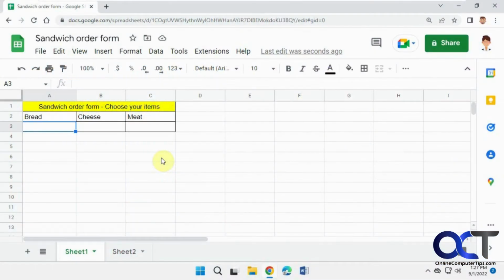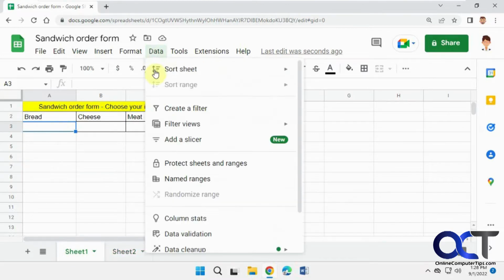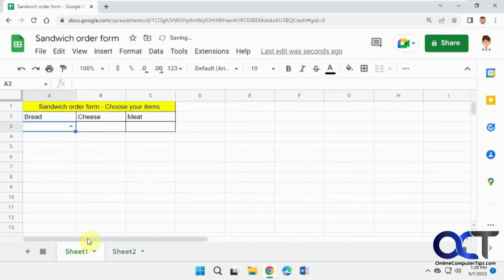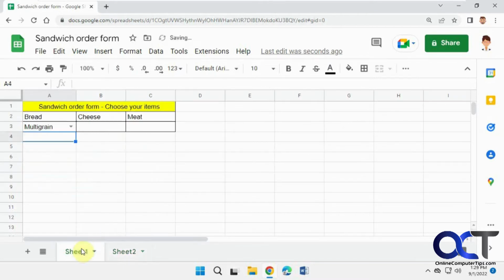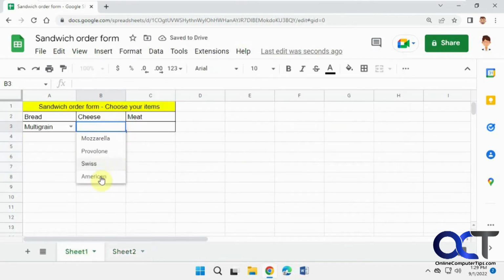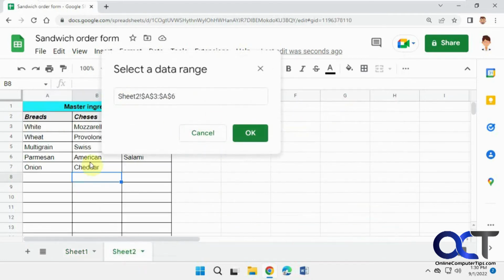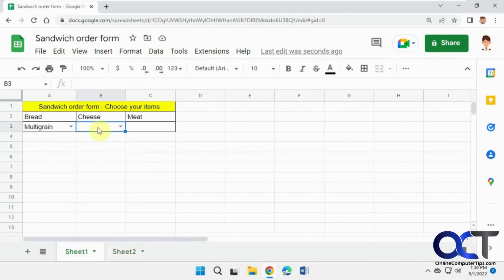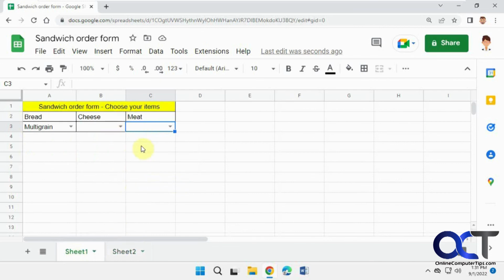How to Create a Drop Down Selection List From a Range in Google Sheets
Google Sheets has the ability to use dropdown lists that point back to a range of cells for its choices using data validation. Then when you update your data source, your list will be updated as well. You can also rearrange the order of the list and that will be applied to the dropdown choices as well.

Here is a link to a video that shows how to create a basic dropdown list.